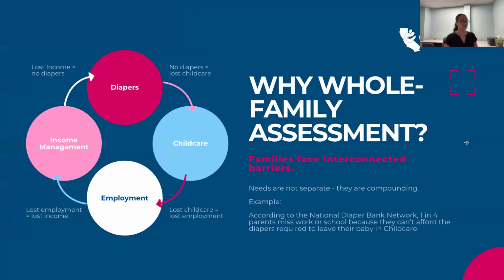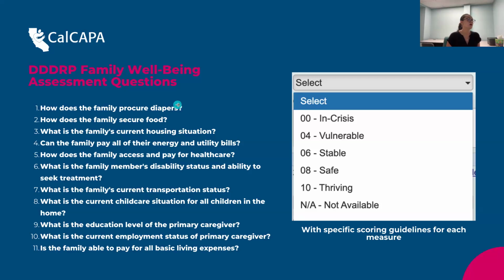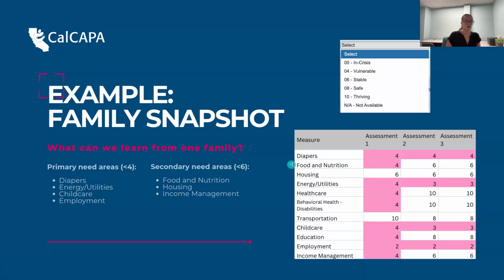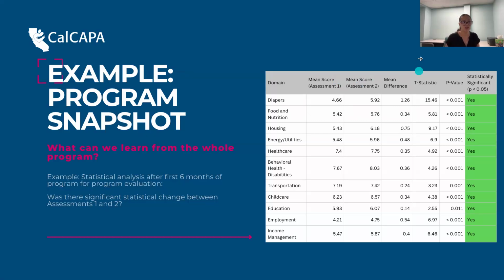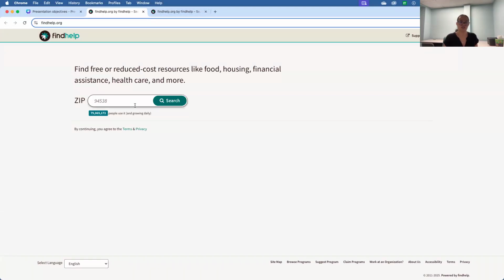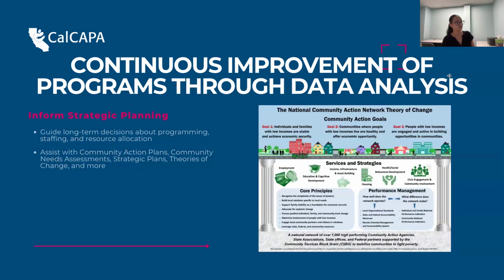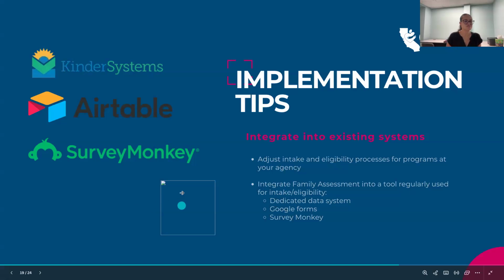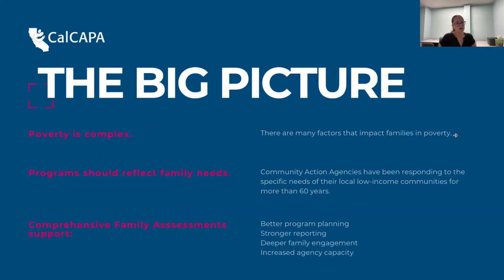Project Management Techniques for Program Implementation